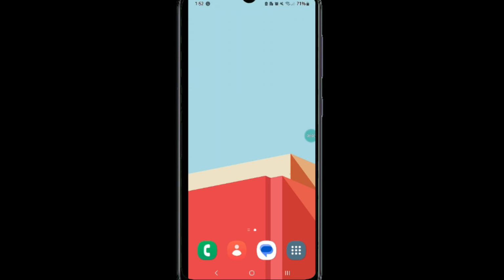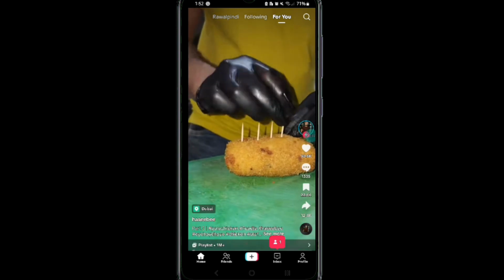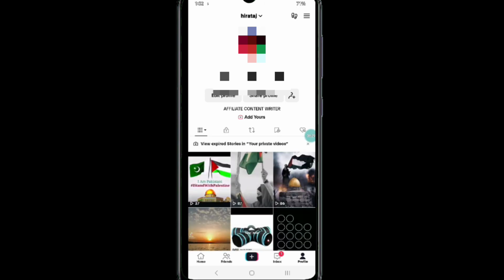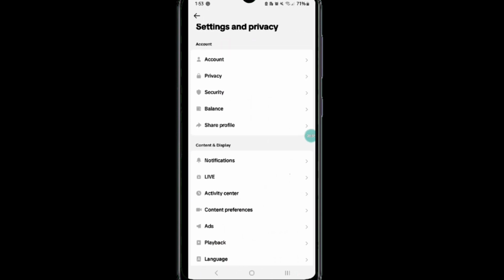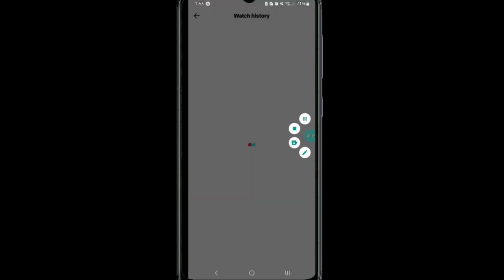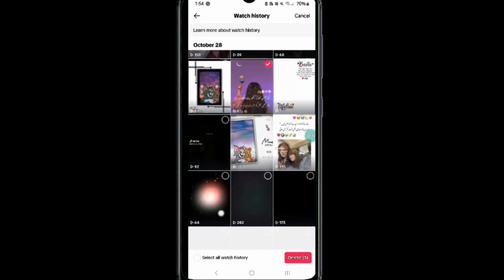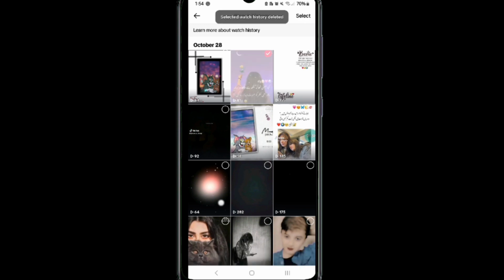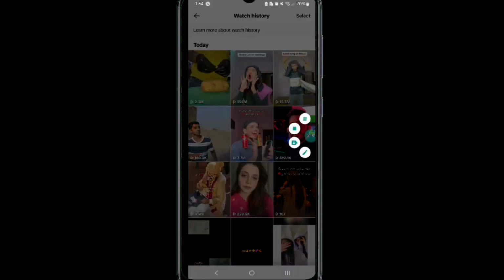How to Delete Watch History On Tiktok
Title: "How to Delete Watch History on TikTok - Clear Your Viewing Activity"

Description:
In this step-by-step tutorial, we'll show you how to clear your watch history on TikTok. Whether you want to keep your viewing habits private, declutter your feed, or start fresh, we've got you covered. Follow these simple steps to regain control of your TikTok experience.

Timestamps:
0:00 - Introduction
0:45 - Step 1: Open TikTok App
1:20 - Step 2: Access Your Profile
2:10 - Step 3: Clear Watch History
3:30 - Conclusion

Timestamps:
0:00 - Introduction